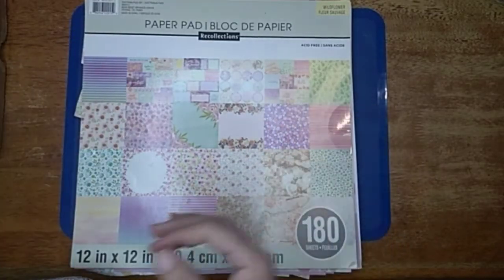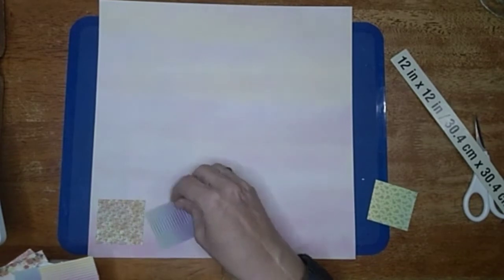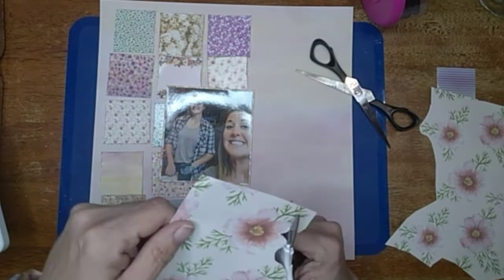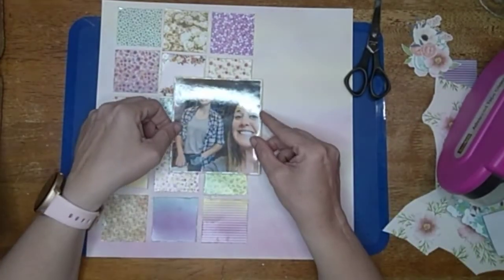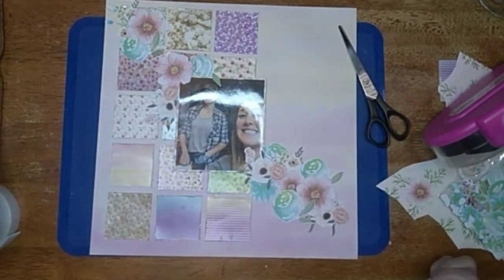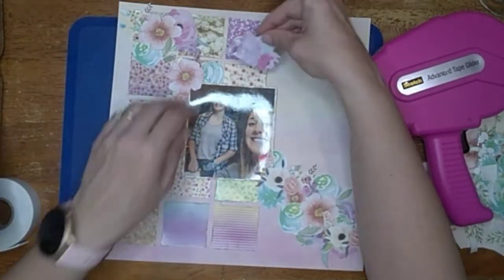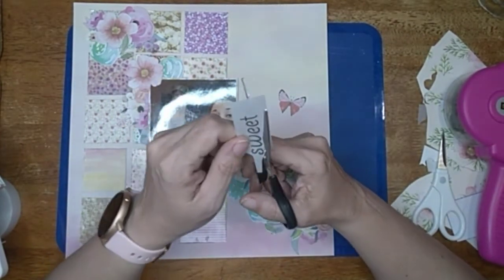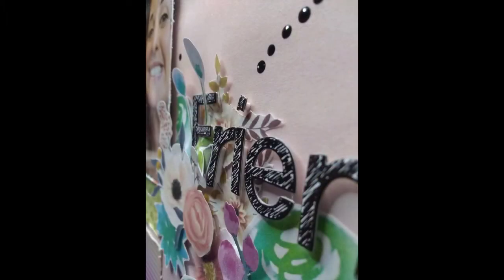Thinking of you Scraplift Thursday (Sweet Friends)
scrapbook processing video